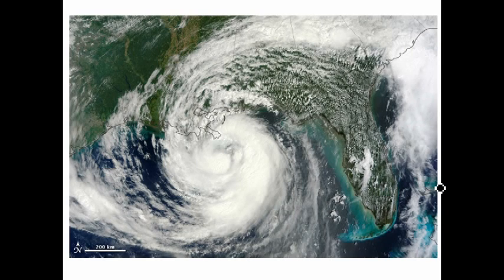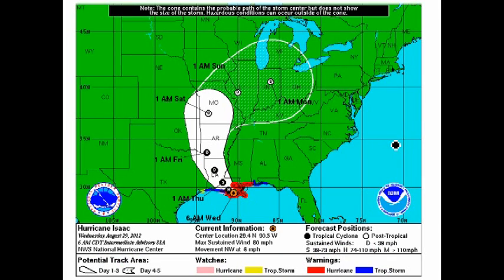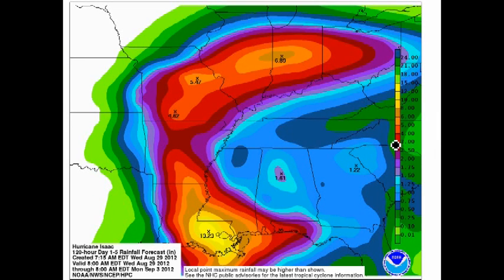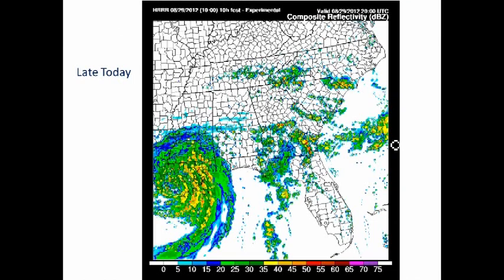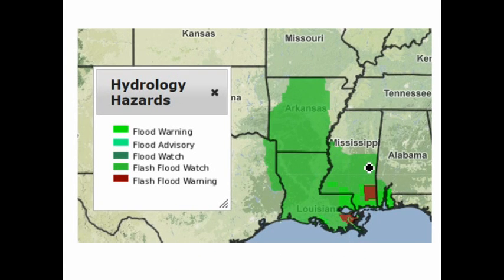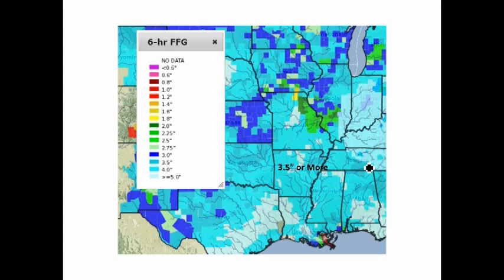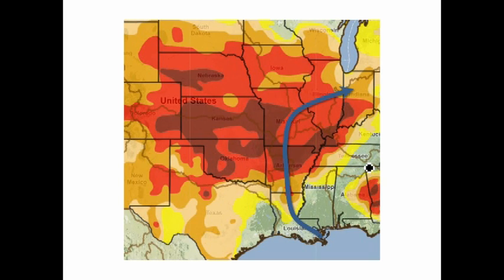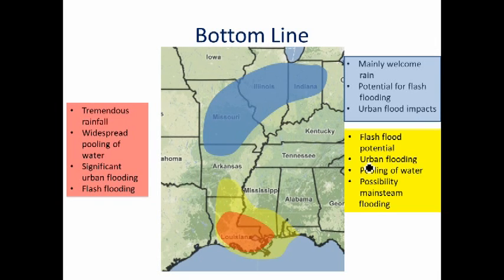Hurricane Isaac Rainfall and Flood Potential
John Feldt of Blue Water Outlook provides a briefing on the potential for heavy rain and inland flooding from Hurricane Isaac.